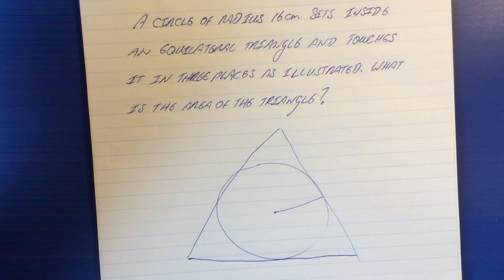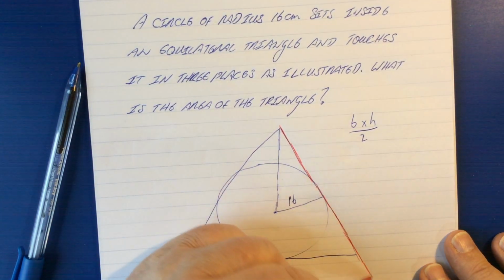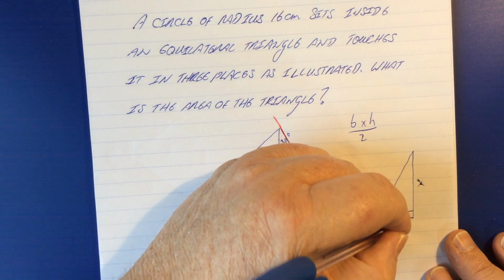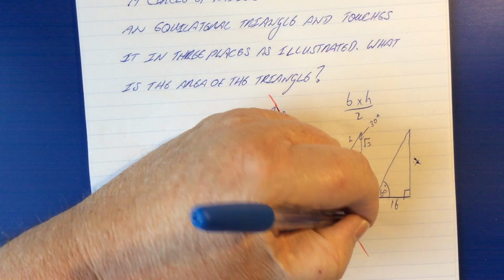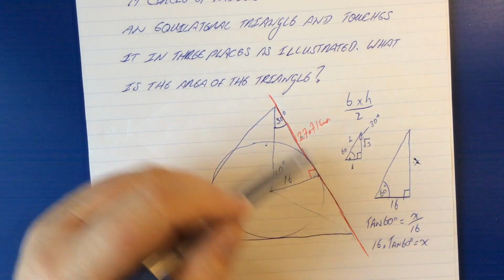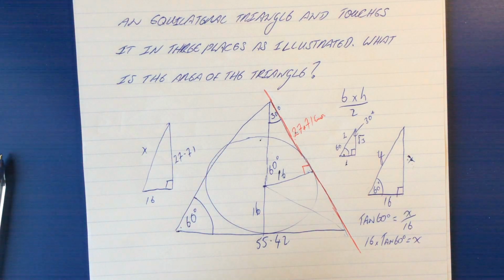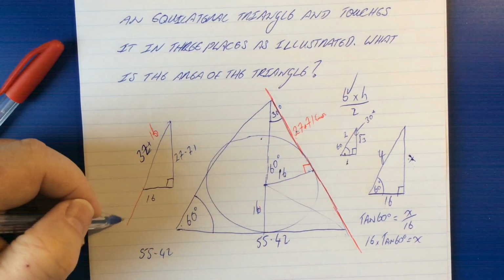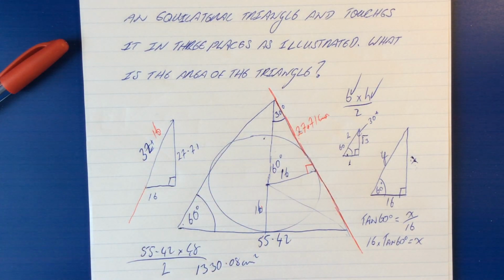Here is an equilateral triangle with a circle inside it. How do you find its area?